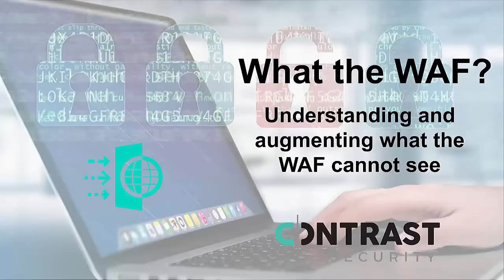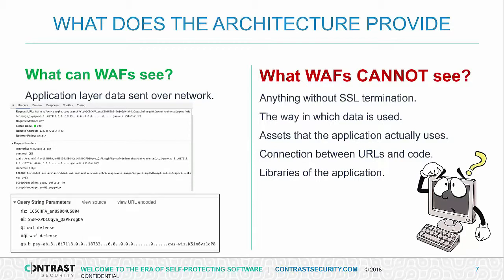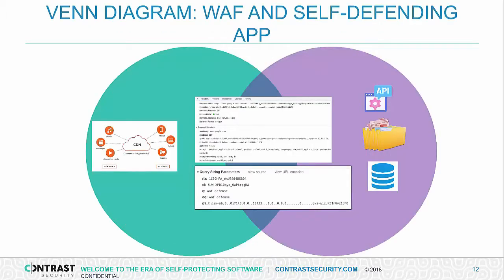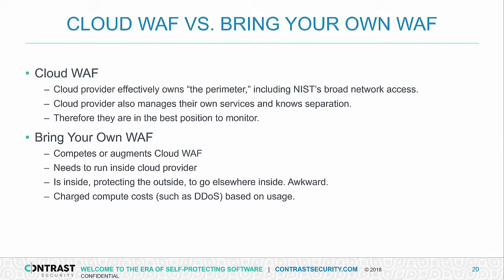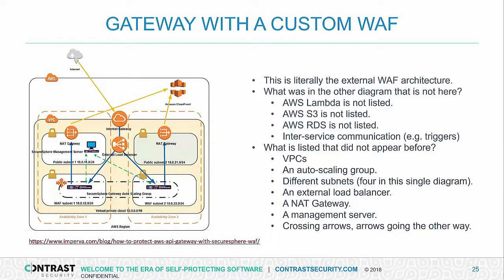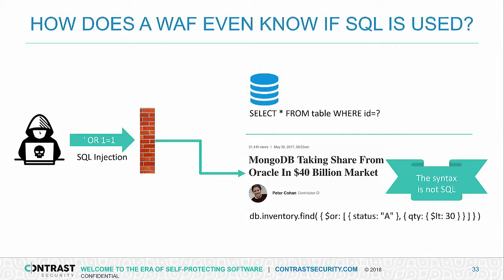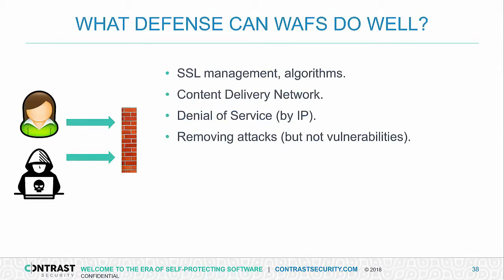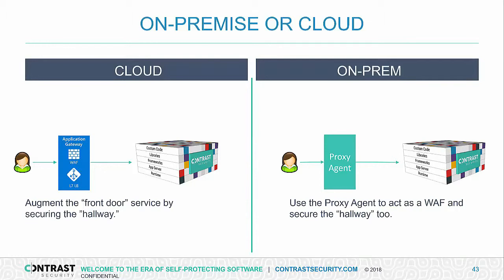What the WAF Understanding and augmenting what the WAF cannot see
Understanding WAF.